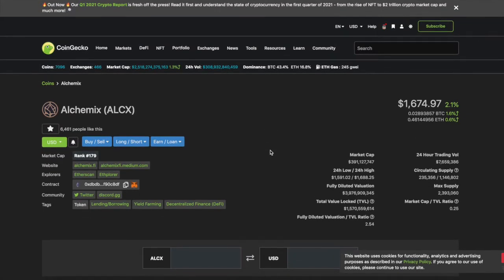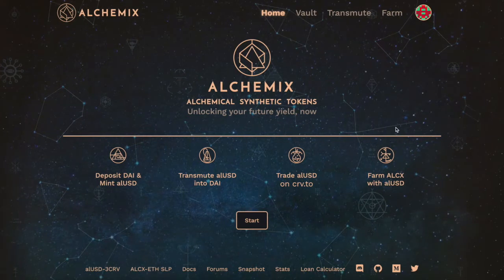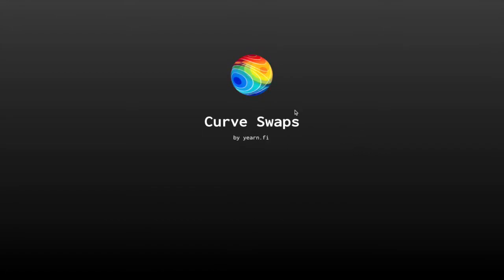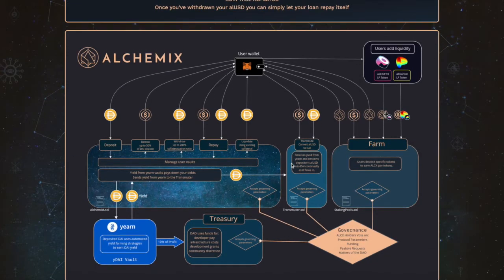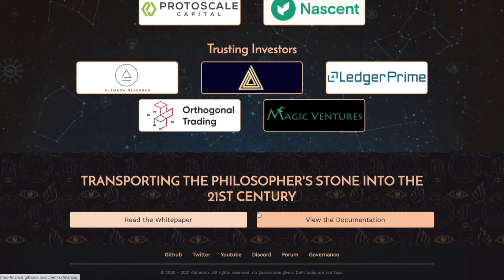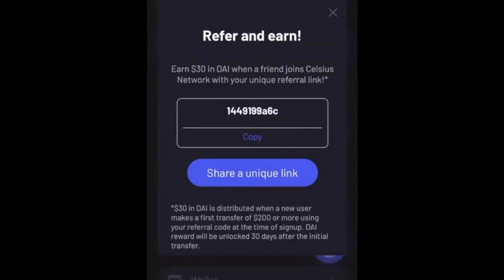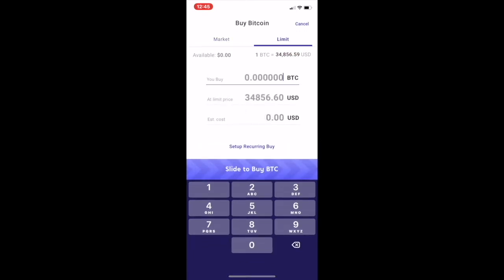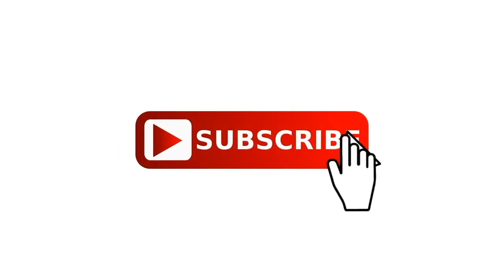🤑 🤑How I Get Free Loans In Crypto🤑 🤑.....Alchemix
In this video, I walk you through the Alchemix protocol and give you a few high-yield strategies.
Alchemix is a DeFi protocol that allows for the creation of synthetic tokens that represent the future yield of a deposit. In other words, with Alchemix you can take out a loan that pays itself off.

152DKZMb39HWfxoLvCtTVv8bStCCyHTpjP

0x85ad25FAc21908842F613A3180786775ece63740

LWeeWgC9WSXgFKtkDBbRaACYWQW5MoKLqD

bnb1p6c7lmg30k7akzcglrmpacwtz24h8np7n4ylc2

addr1q8jsev3xhxc2cr9ka06njvnrty4mhpmf7dr75wdv0r8s6pge94sdrmvltwg96uva095s5pp7f4sfwjnzlm0lcq8hrekqmgkezh

bitcoincash
qzhxw8xy32h9c09ejtepnrjtuspmqrmxagxl96ra0x